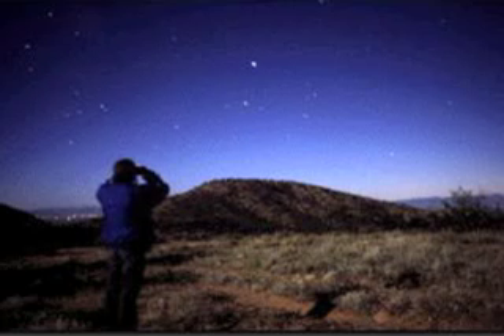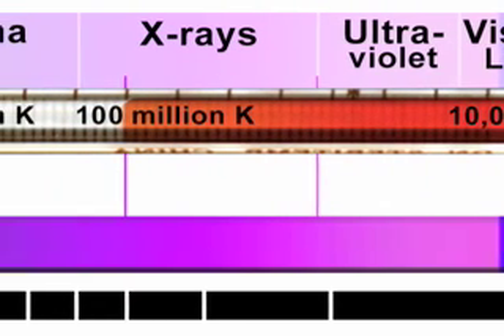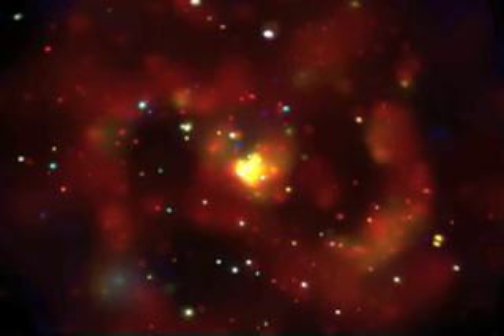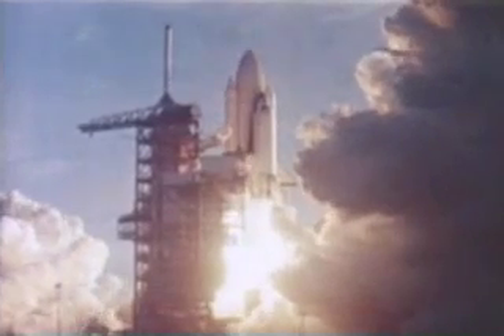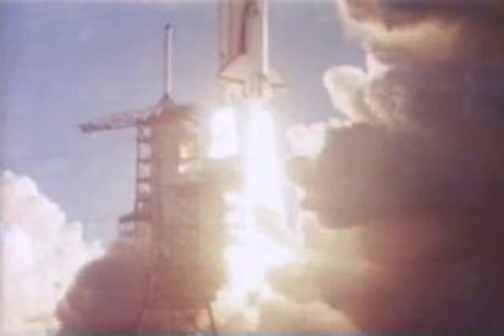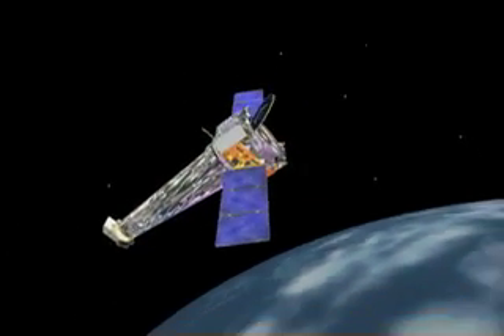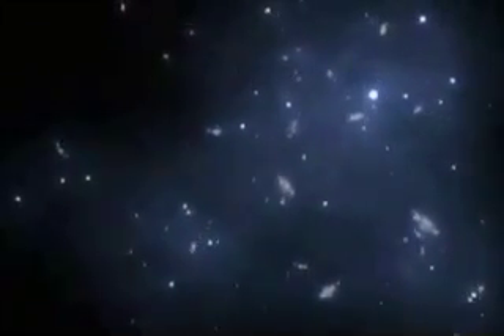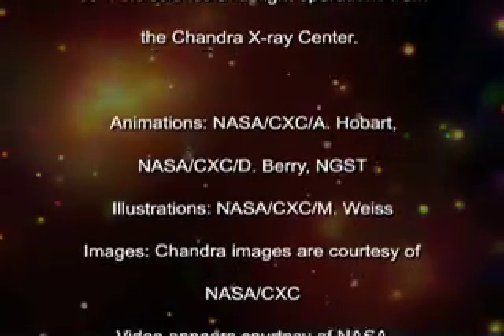How Chandra Does What It Does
NASA's Chandra X-ray Observatory, in orbit since 1999, studies the high-energy Universe, where black holes, exploding stars, and mysterious matter hold sway.